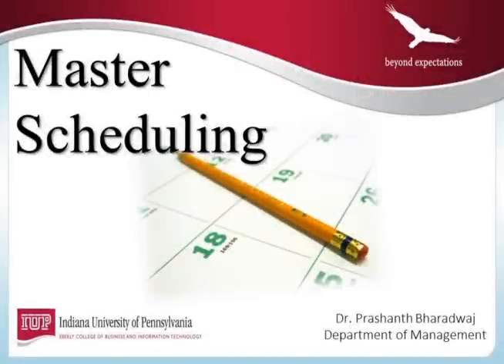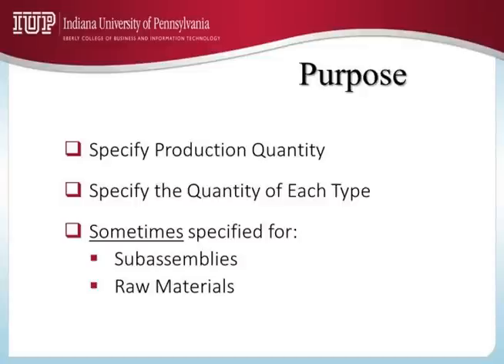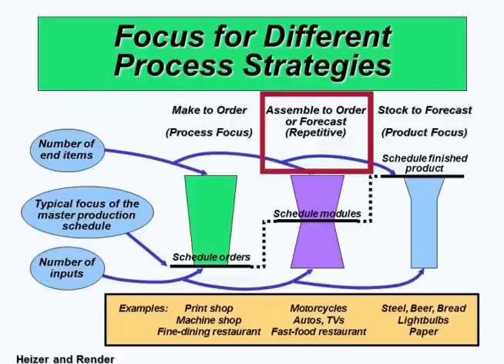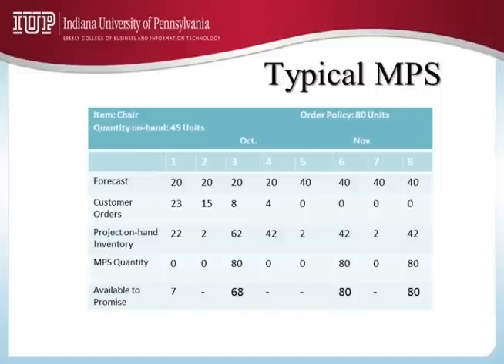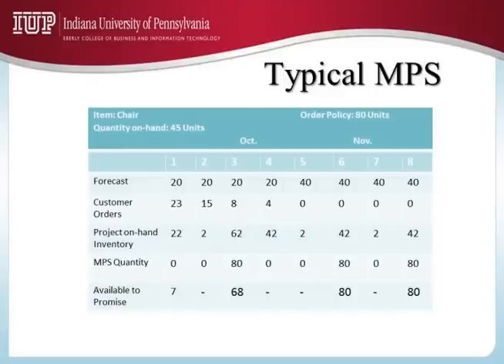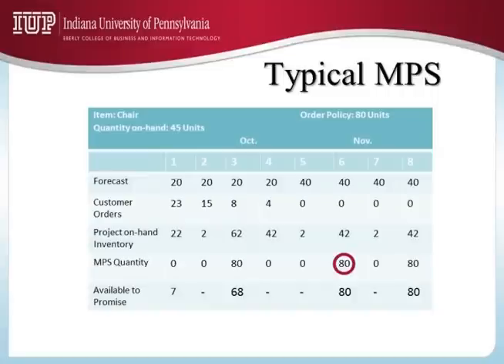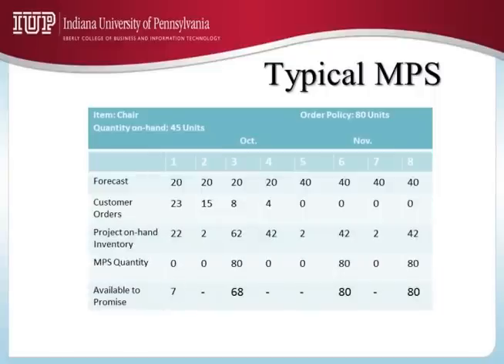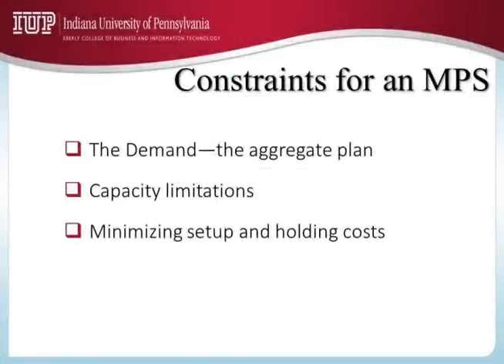MPS Overview Updated)